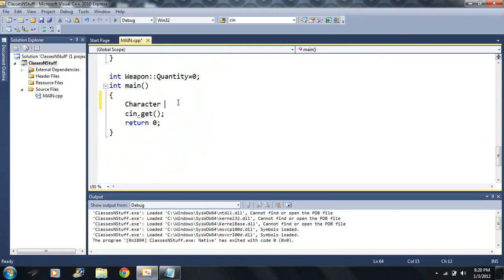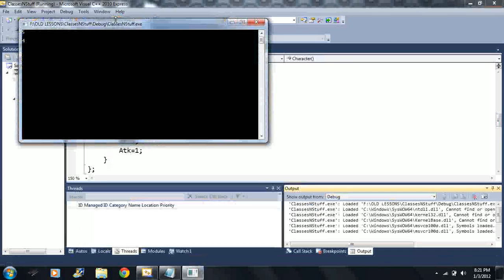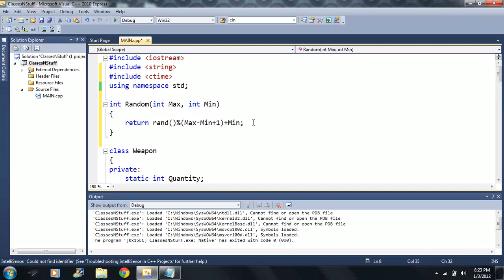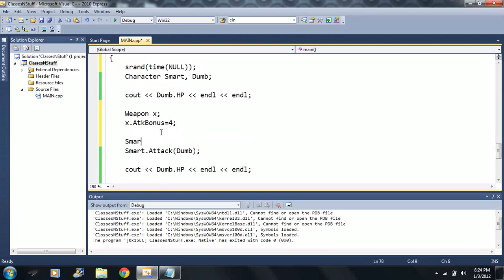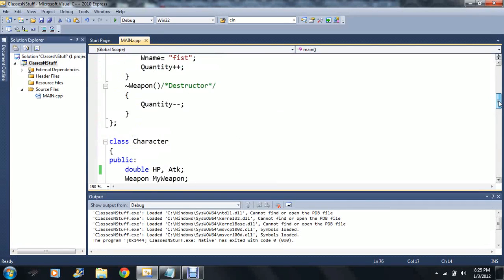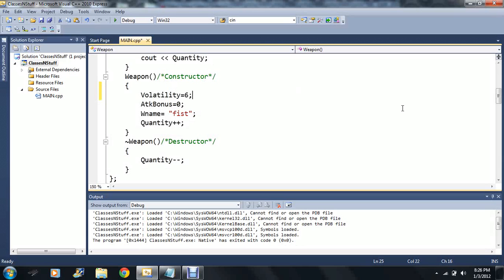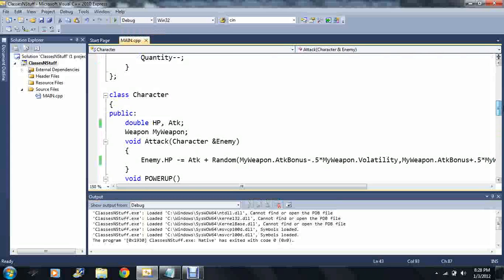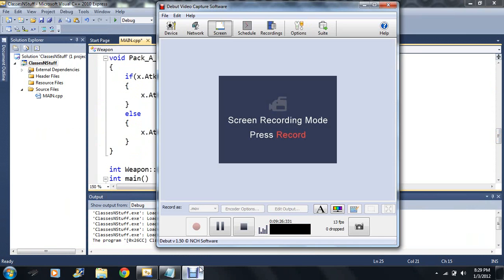Lesson 63: Review with Random numbers. Beginning Programming with Visual Studio C++ 2010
Mixing with some random numbers (Supposed to be review).